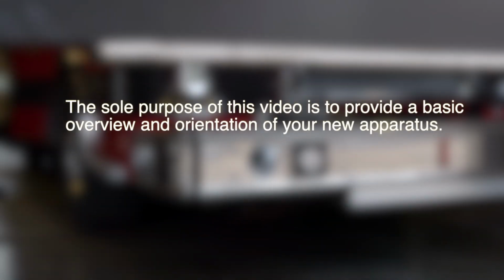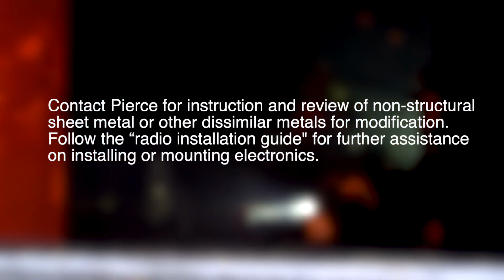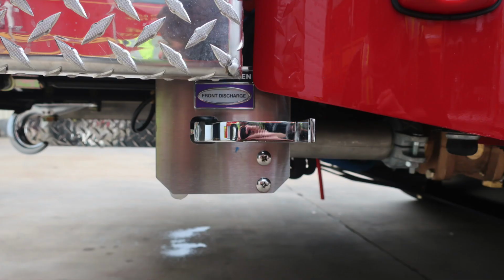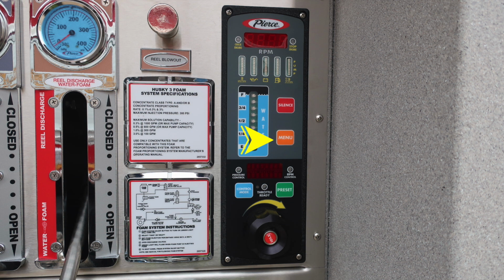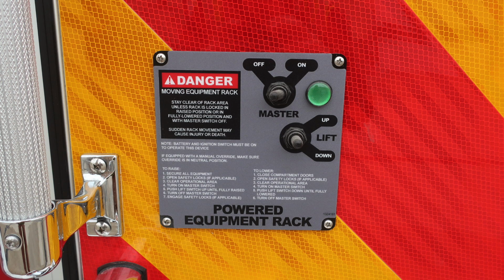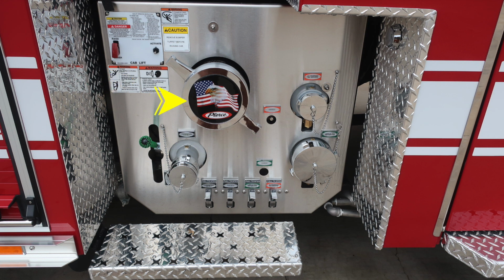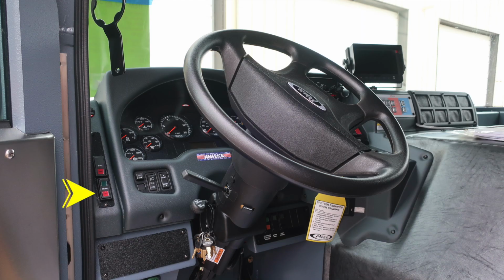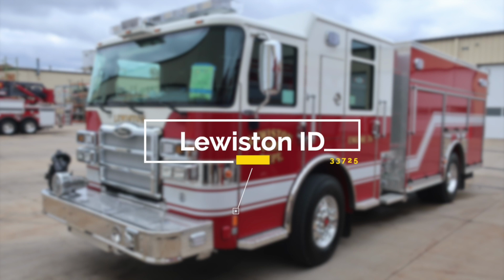33725 Lewiston ID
This video is about 33725 Lewiston ID